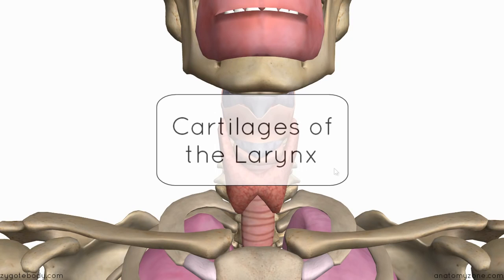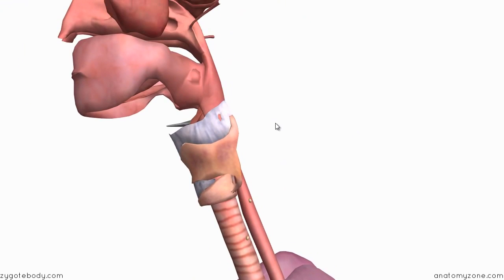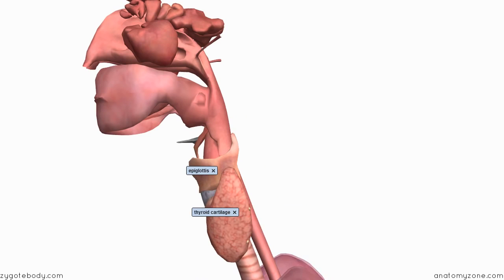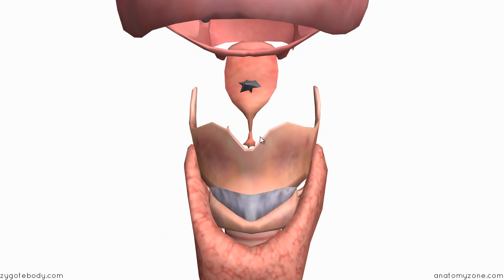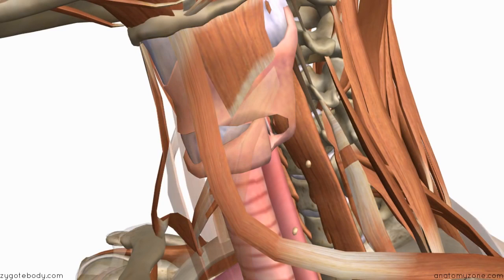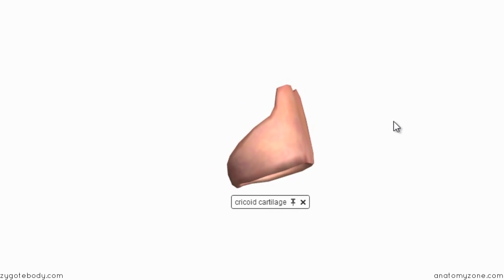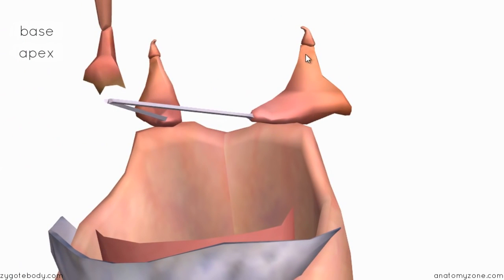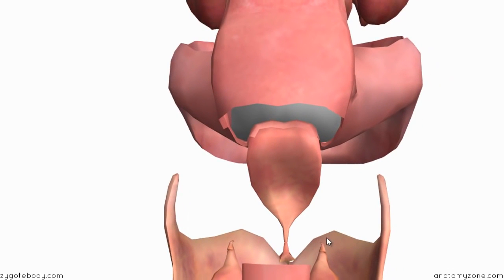Larynx cartilage#3D animation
This video contains complete 3D animation of larynx and cartilage...